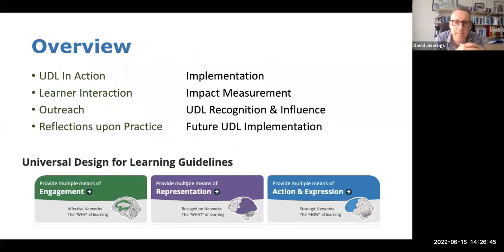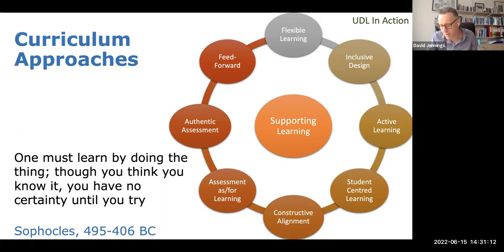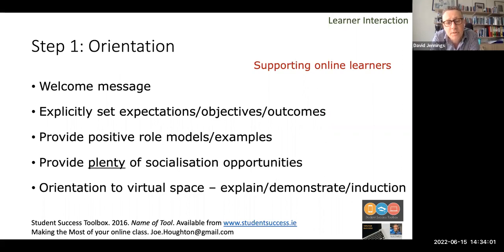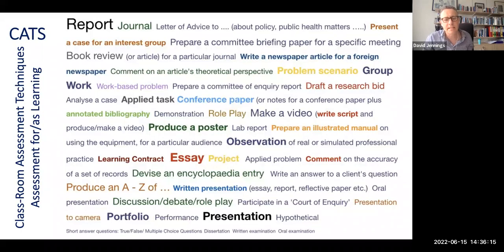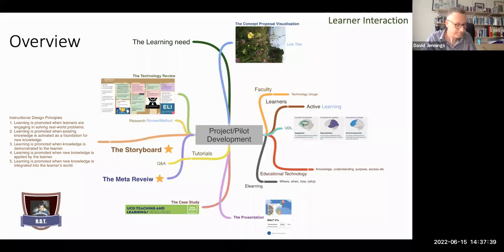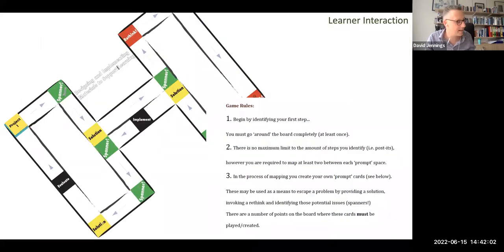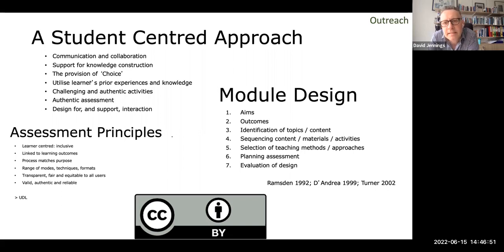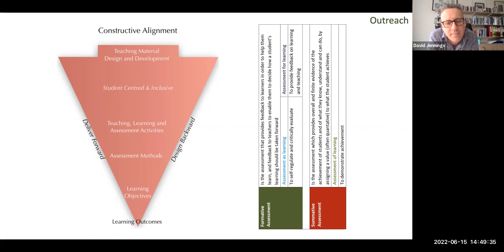Opportunities for Learning through UDL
Opportunities for Learning: Reflections on Adaptive Approaches that Enhance Universal Design for Learning

This piece has been compiled to support an application to AHEAD re: UDL in Further & Higher Education